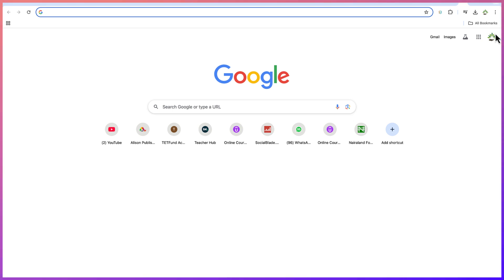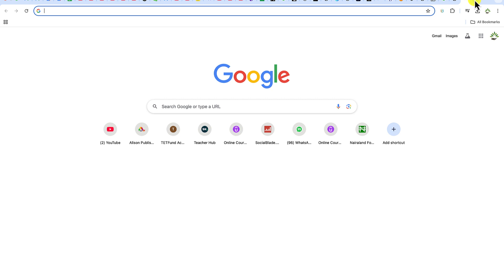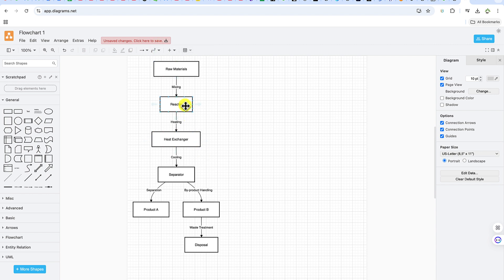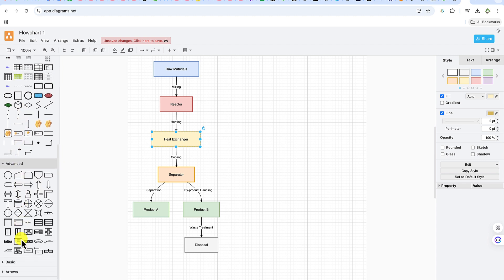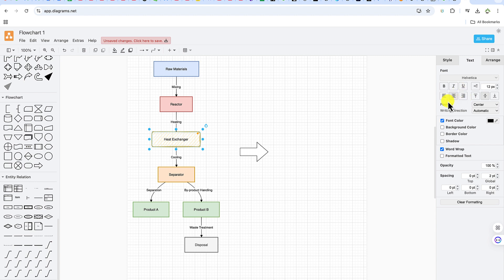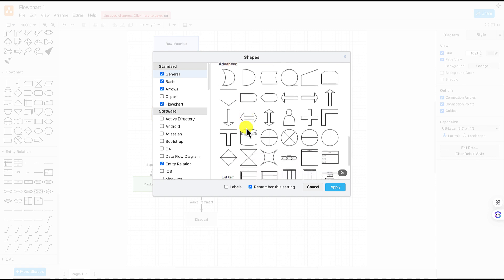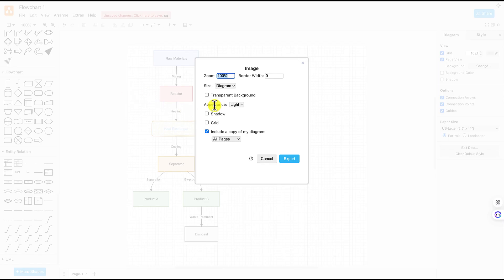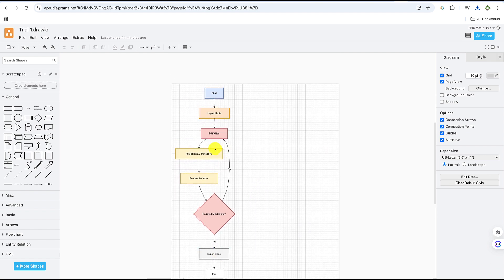Create Flowchart with AI free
Unlock the power of AI to effortlessly create flowcharts for free! In this video, I demonstrate how to use ChatGPT and Draw.ai to design professional flowcharts without spending a dime. Whether you're mapping out processes, brainstorming ideas, or planning projects, this tutorial will show you how to leverage AI for fast and efficient diagramming.

What You’ll Learn:

Using ChatGPT for Content: Learn how to generate detailed process outlines and step-by-step instructions with ChatGPT.
Visualizing with Draw.ai: Discover how to convert your text-based ideas into clear, visually appealing flowcharts using Draw.ai.
Customization & Design: Tips and tricks for tweaking your diagrams to enhance clarity and impact.
Real-World Applications: How AI-powered flowchart creation can boost productivity in project management, education, and business planning.
Free & Easy: A complete, cost-free guide to producing flowcharts using cutting-edge AI tools.
Enhance your workflow and bring your ideas to life with these powerful, free AI tools. Watch the video now and start creating flawless flowcharts with ease!